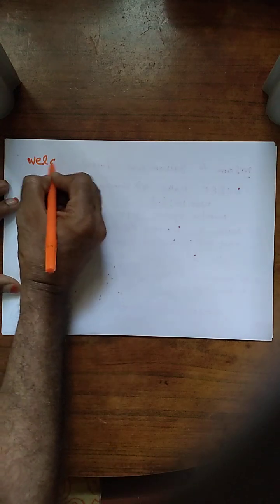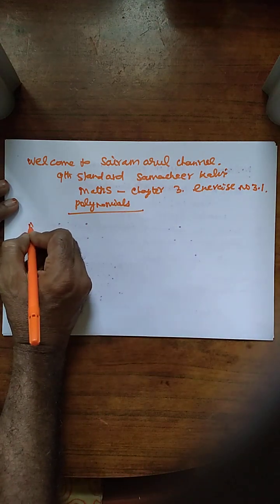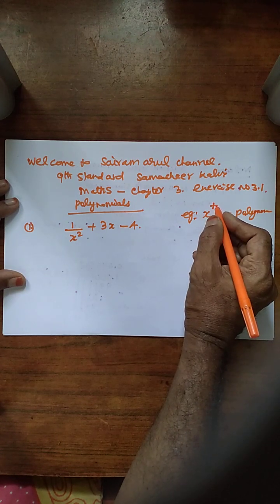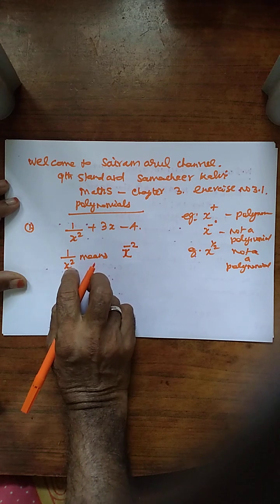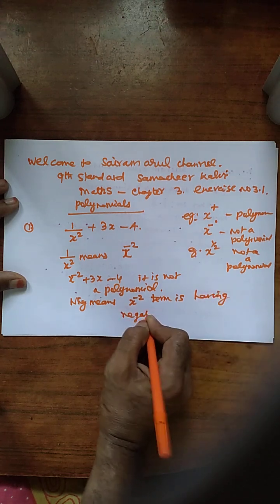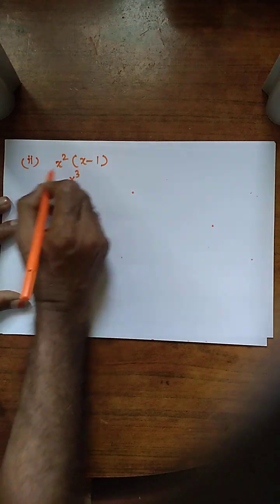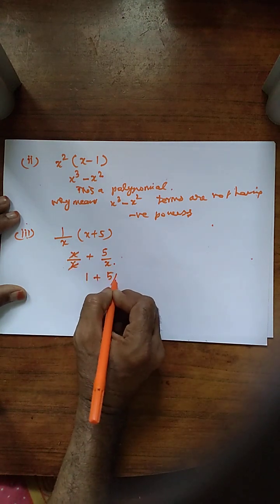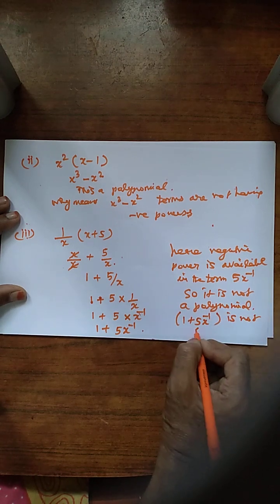samacheer kalvi 9th std maths chapter 3 exer nr 3.1 polinomials nr 1 sum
Samacheer kalvi 9th chapter3 exer nr 3.1 maths